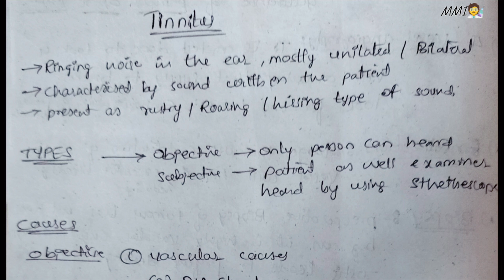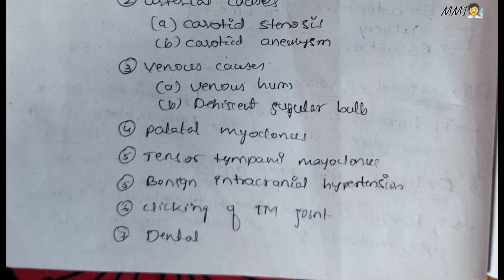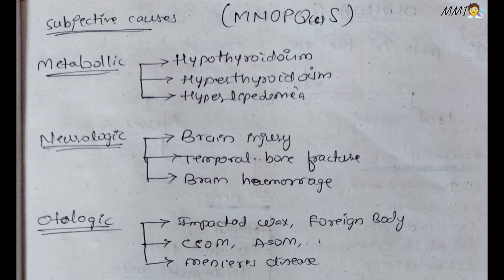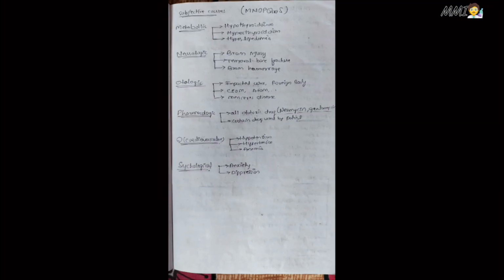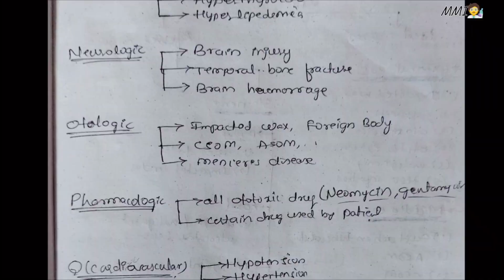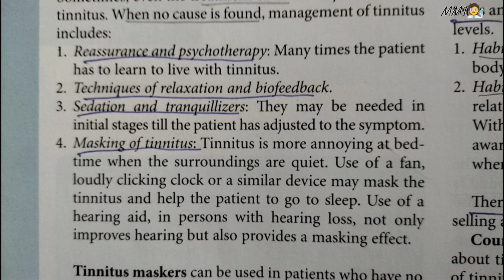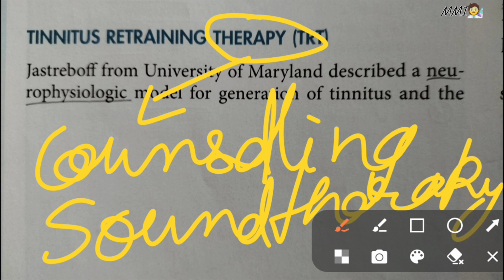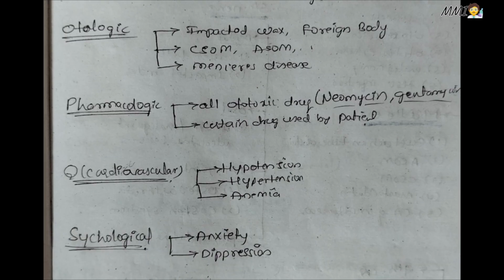Tinnitus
watch other lectures also